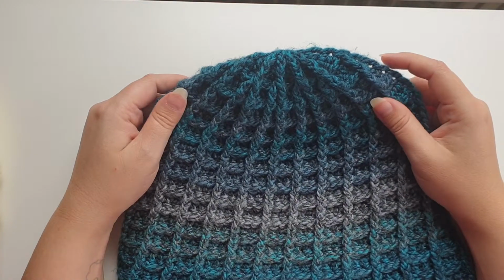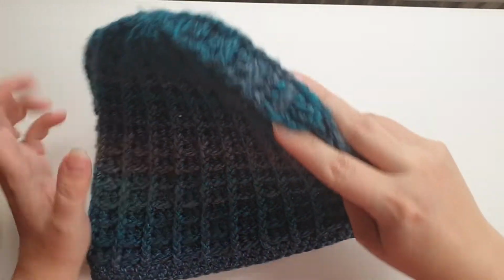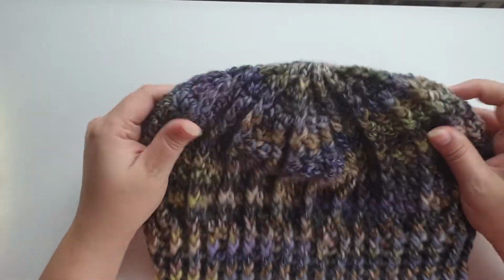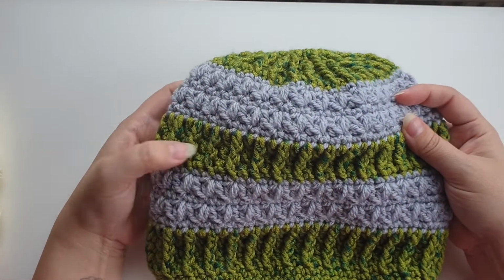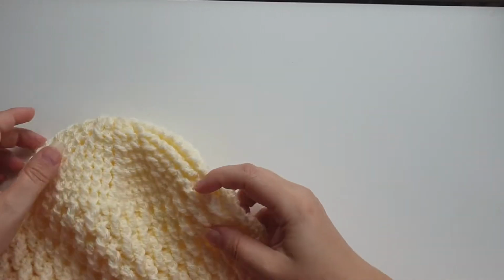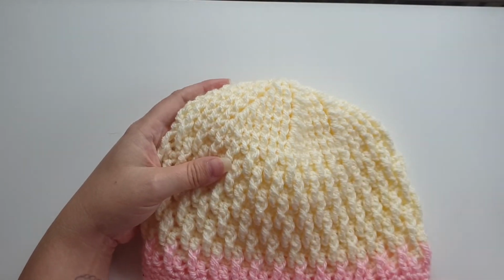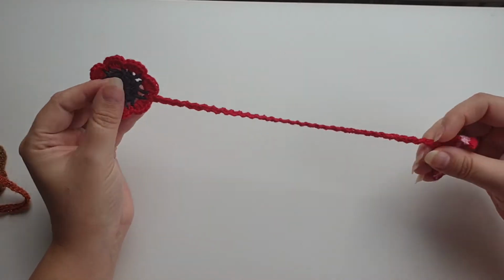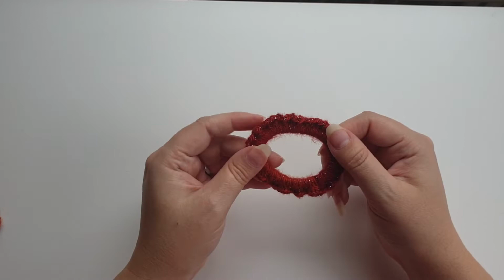I was sick, so I crocheted - ALOT pt. 1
Green and grey hat
Hook 6mm

Cream and Pink hat
Pattern:
and one of the pinks of that same yarn